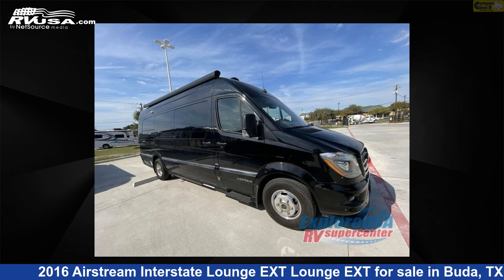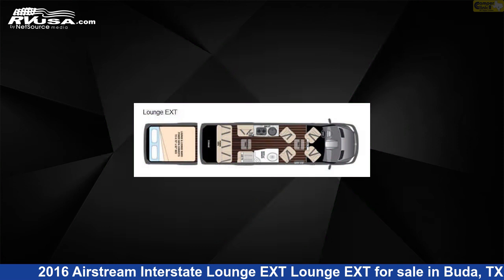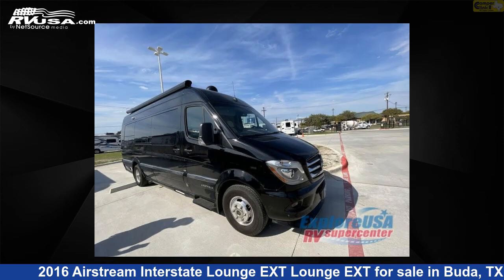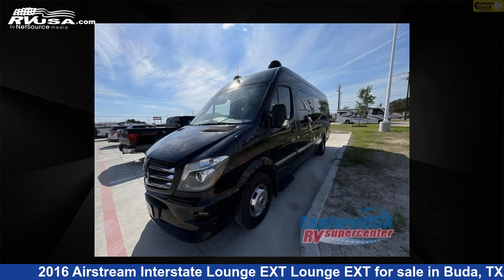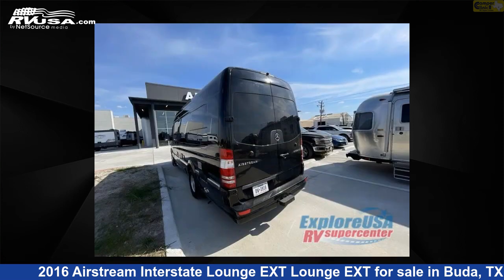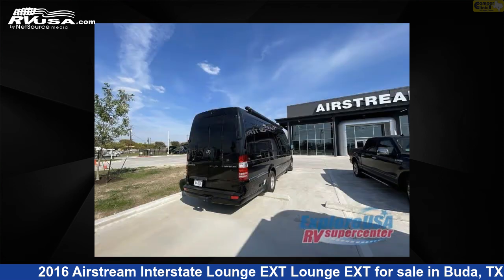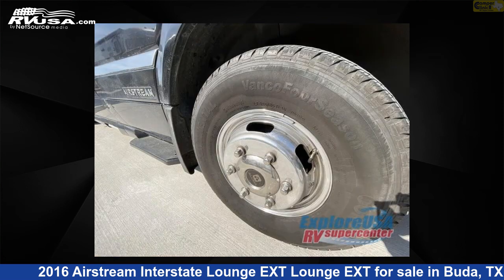Marvelous 2016 Airstream Interstate Lounge EXT Class B RV For Sale in Buda, TX | RVUSA.com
This 2016 Airstream Interstate Lounge EXT Lounge EXT is a Class B RV. It is located in Buda, TX 78610 and is offered for sale by Camper Clinic II. This Used Airstream Is 24' 0" in length and features sleeps 2, and 32 gal fresh water capacity. This 2016 Airstream Interstate Lounge EXT Lounge EXT is built on a Sprinter 3500 chassis.